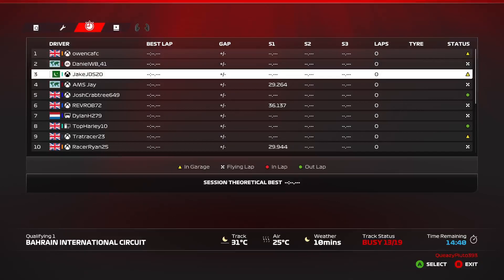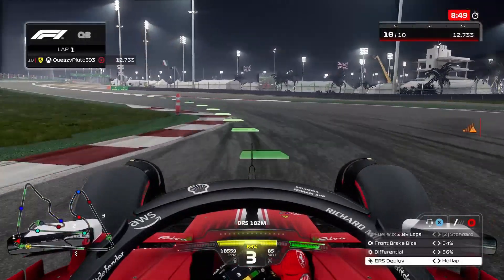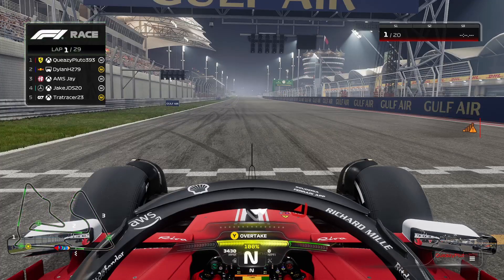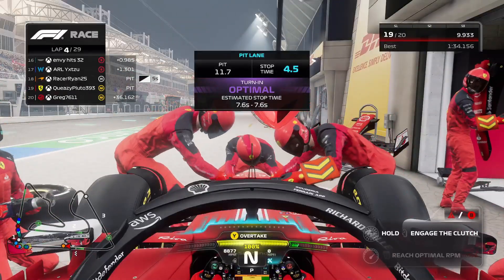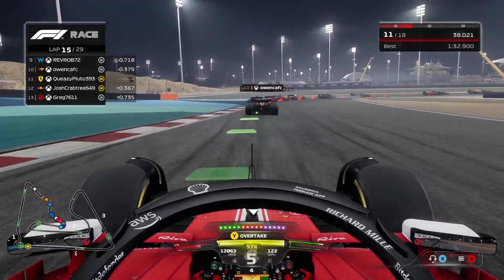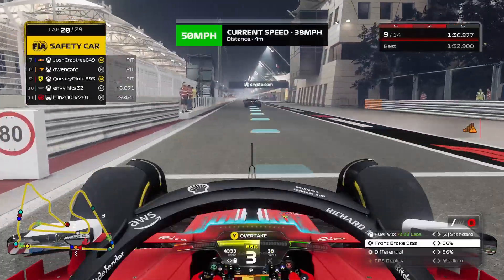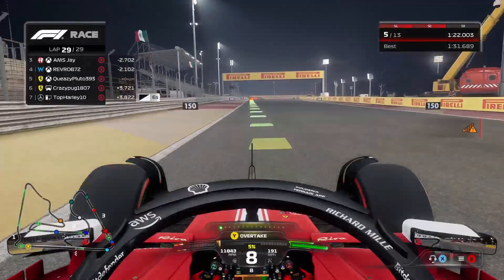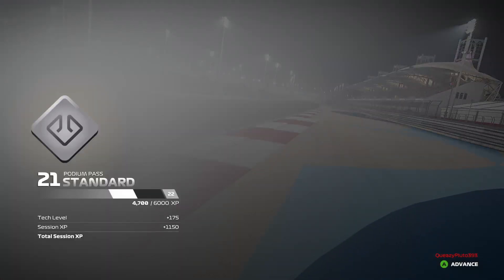Huge Lap 3 Contact! | F1 23 League Racing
In this video, I'm racing in an F1 23 realistic performance league race at Bahrain.

Chapters:
0:00 Intro
0:14 Q1
0:57 Q2
3:16 Q3
7:05 Race
25:53 Outro